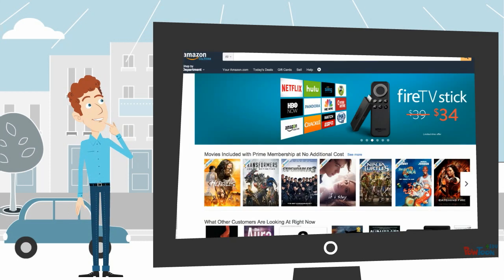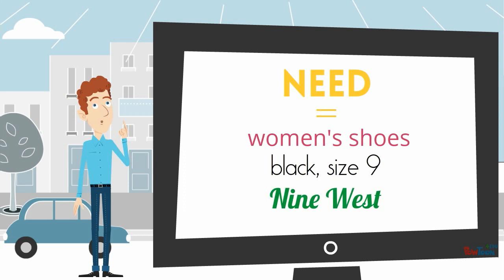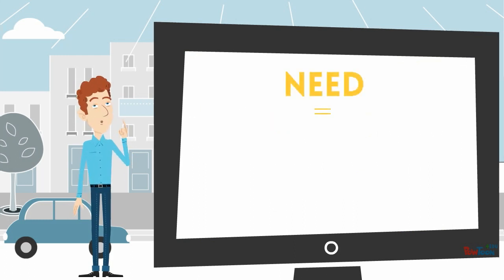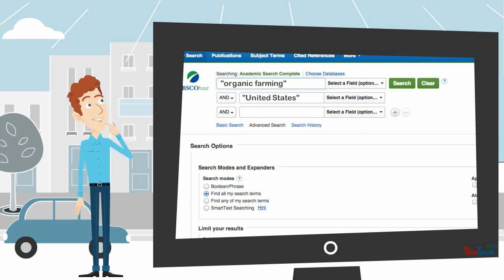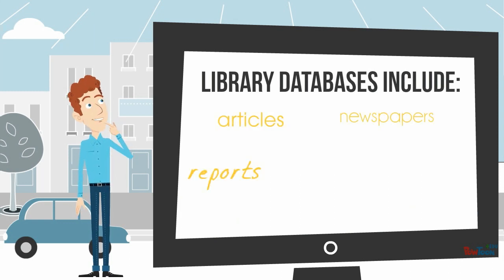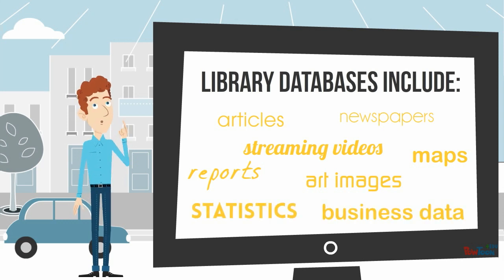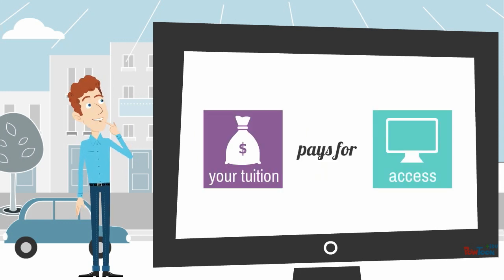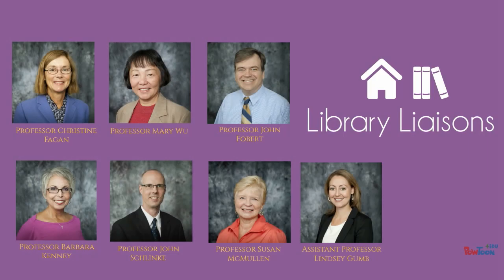Using Databases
Watch this tutorial to learn what a database is, how it's similar to Amazon.com, and what kinds of databases the library subscribes to.